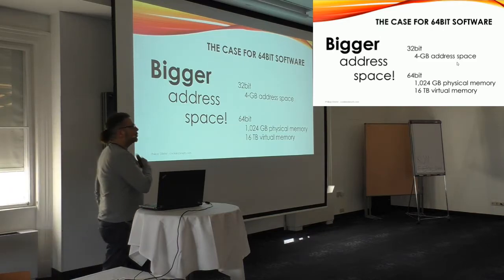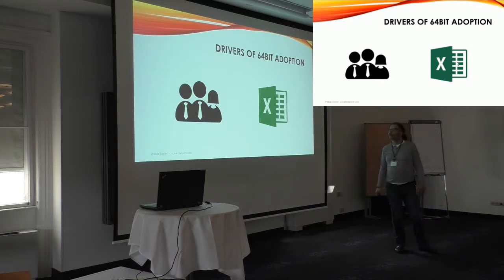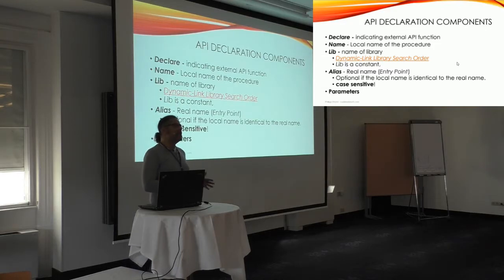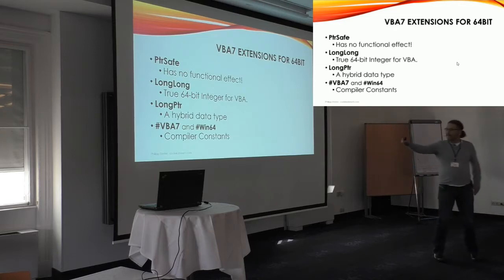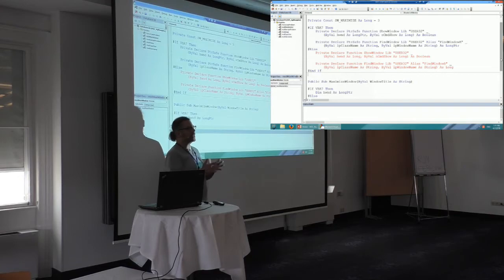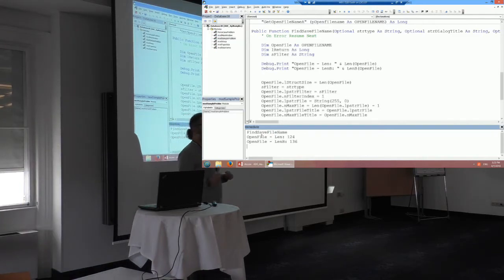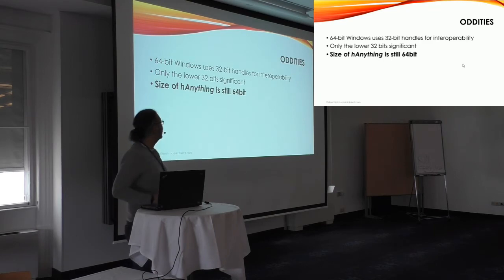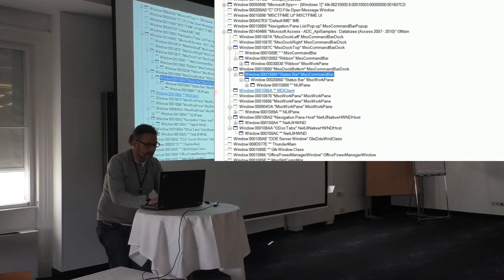Windows API in 64bit Access/VBA - AccessDevCon - 2018 - Philipp Stiefel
How to use Windows API Calls in VBA particularly on the 64bit platform. Lots of in depth information presented live at Access DevCon 2018 in Vienna.

Thanks to Karl Donaubauer for organizing the conference.